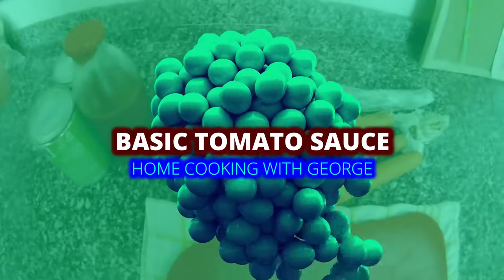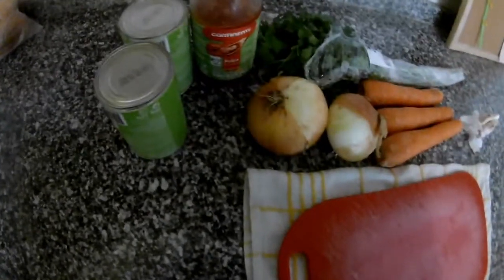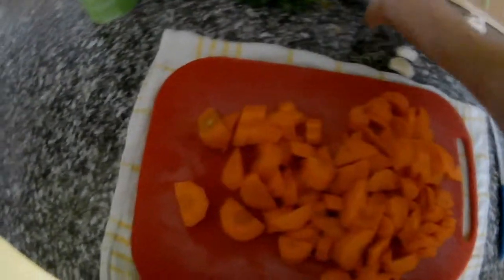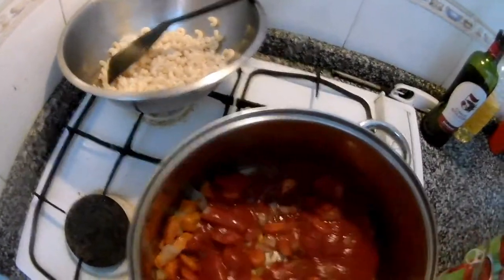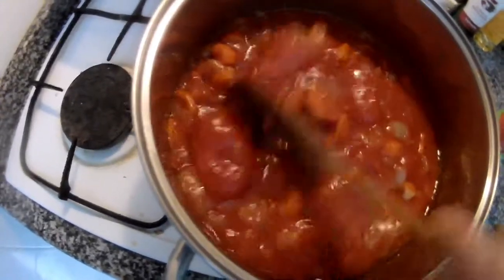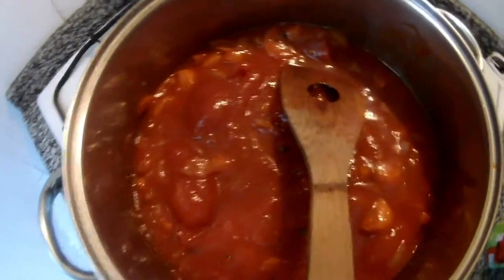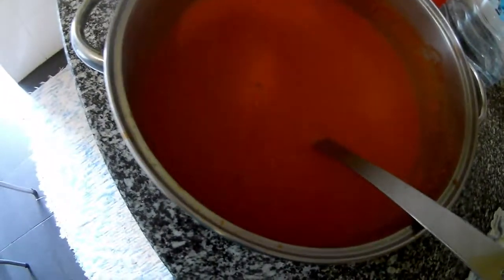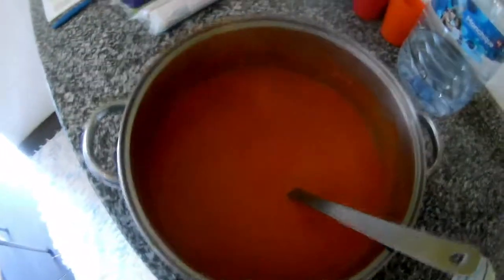Basic Tomato Sauce 2019, Full Recipe Step By Step, Best Tomato Sauce Ever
Hi, everyone especially Jacob, Leo, And Chris in this video we prepare simple basic tomato sauce which you can for pasta dish lasagne, meatballs, and more. For this recipe, we need tomatoes, onion, carrots, tomato puree, stock or water, salt, herbs. Good luck and enjoy it.